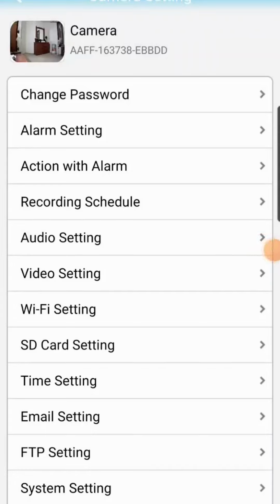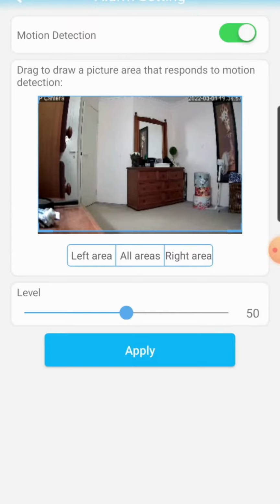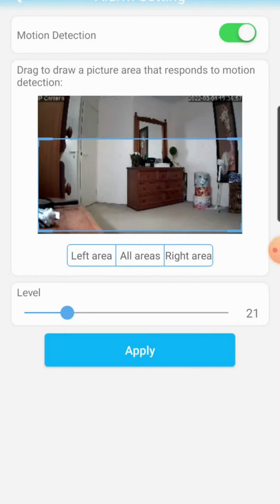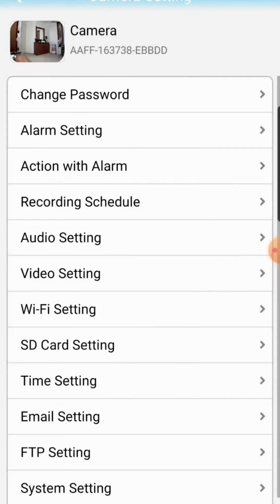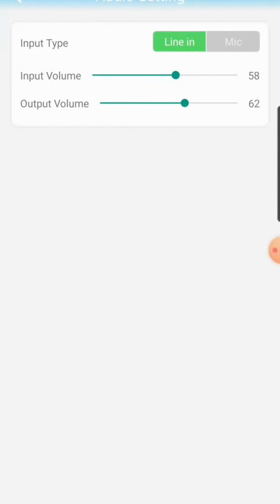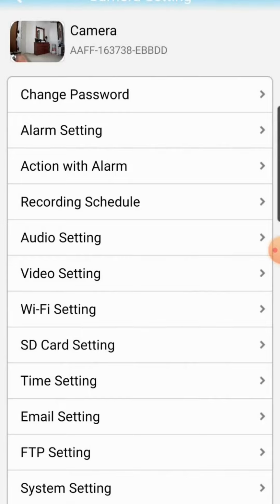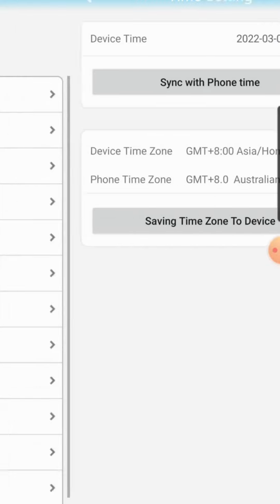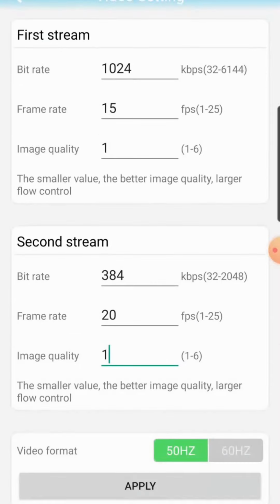CAMHI Programming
Instruction video on programming FTS-WIFI camera onto CAMHI app.